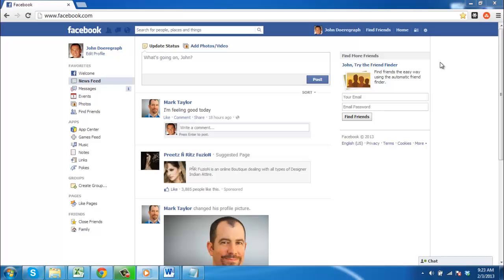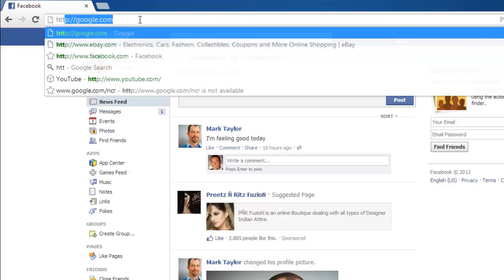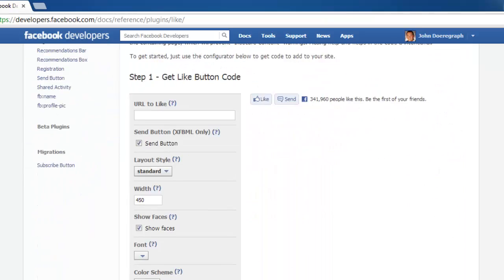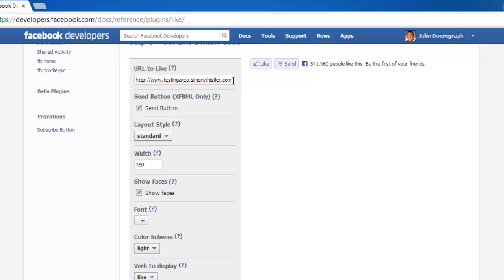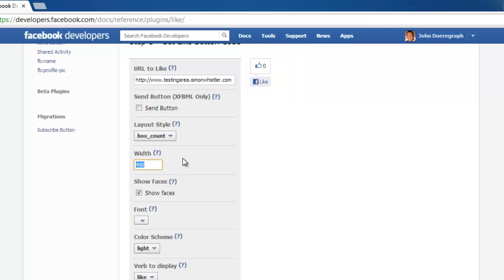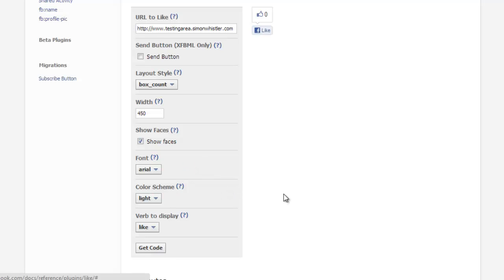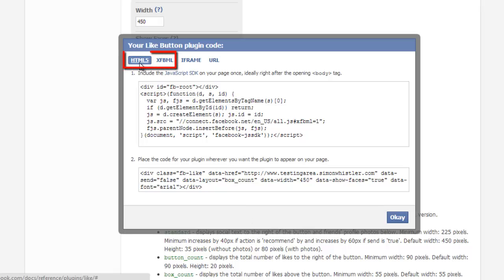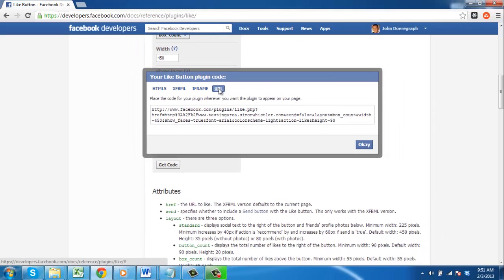How to insert Facebook like button on website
This tutorial will show you how to add a Like button to your website.

This tutorial will show you how to insert Facebook like button on website.

Step # 1 -- Accessing the Social Plugins Page

First, go to " and make sure you are logged into your Facebook account. Once logged in, type the following URL into your window address bar: " to get to the Social Plugins page.

Step # 2 -- Sending the Button

Click on the Like Button link, which is the first plugin shown. Next, enter the URL of the web page you would like to add the like button to in the "URL to Like" box (be sure to use the full address, starting un-check the "Send Button" box unless you are experienced in Java.

Step # 3 -- Customizing the Buttons Options

Now choose from the three layout styles (you can see the example like button change styles as you change the layout style choice), adjust the pixel width if the default is too wide or narrow for your purposes, choose whether or not to show profile pictures of people who like your page below the button by checking or un-checking "Show Faces," select the font and color scheme from the available choices, and finally select "like" or "recommend" as the display word for your button.

Step # 4 -- Getting the Code for Your Website

Now, you are almost there, simply click the "Get Code" button, choose the type of code you would like to use, and paste it in the code of your page where you would like your like button to go.  If you choose HTML5 or XFBML, there are two and three, respectively, sets of code that you will need to paste into your page. If you choose IFrame or URL, there is only one piece of code to paste.

You now know how to insert Facebook like button on website.